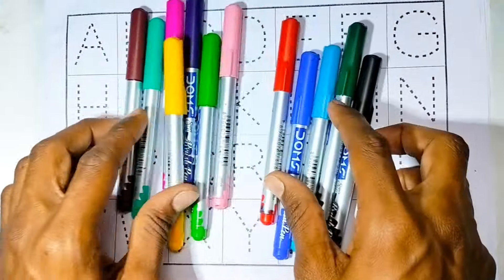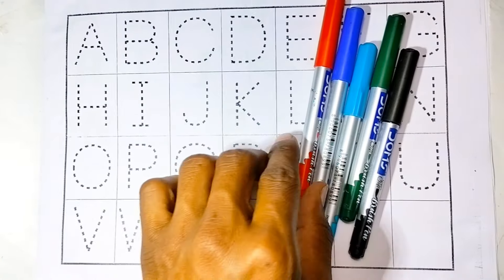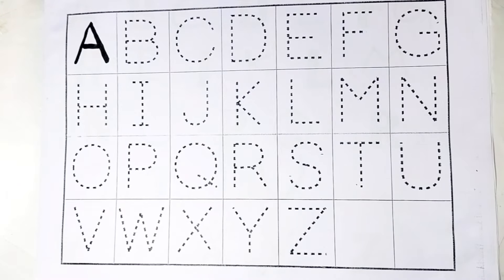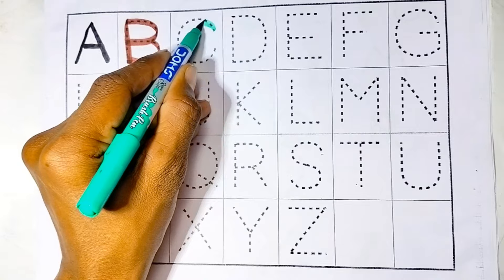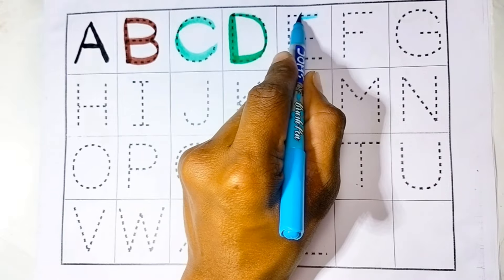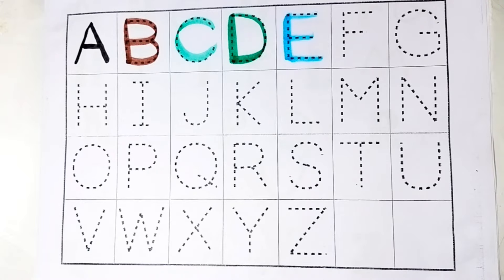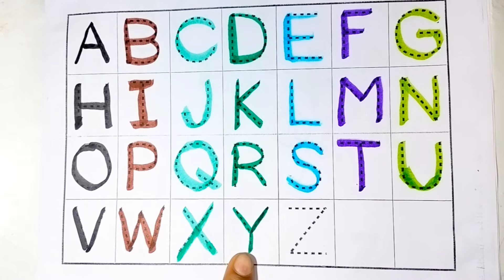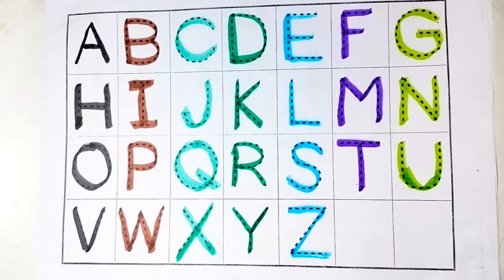"Alphabet Unleashed: ए से Z तक सीखें | Bilingual Hindi-English Learning Extravaganza"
Explore the vibrant world of ABCD and colors in this engaging video! Follow along as we journey through the alphabet, uncovering a spectrum of hues that bring each letter to life. Join me in this educational adventure, where learning meets creativity. 🌈🔤